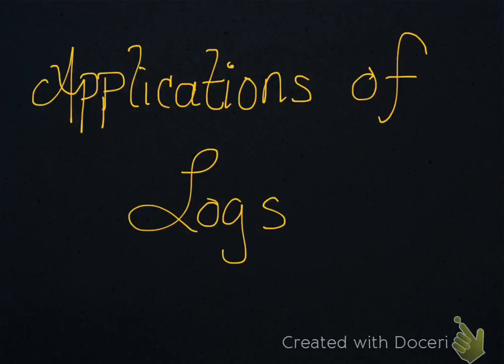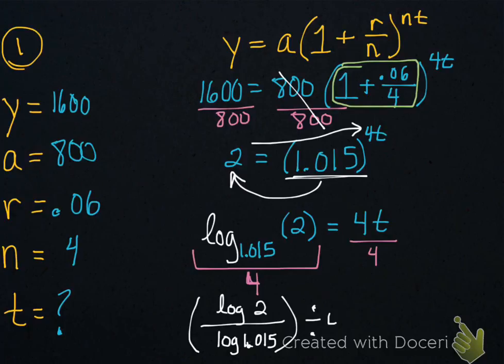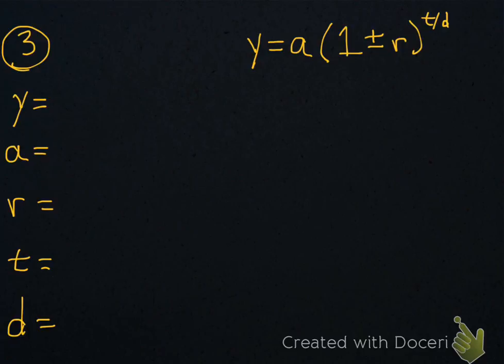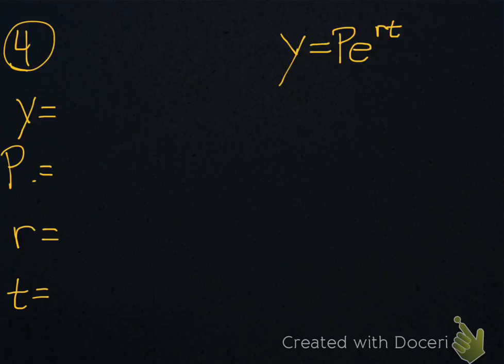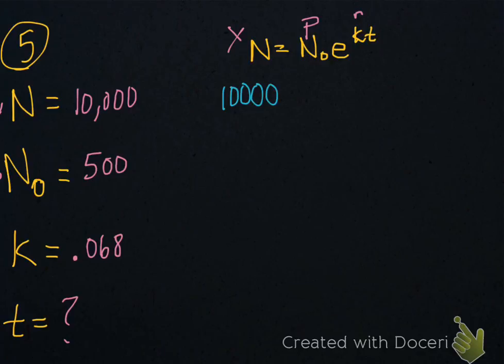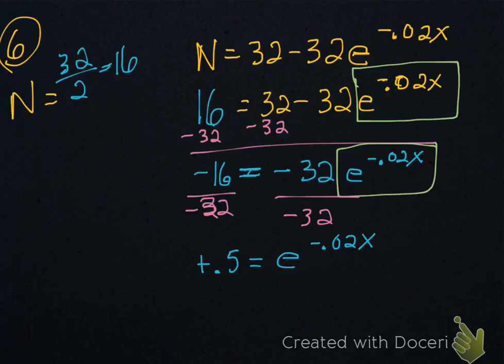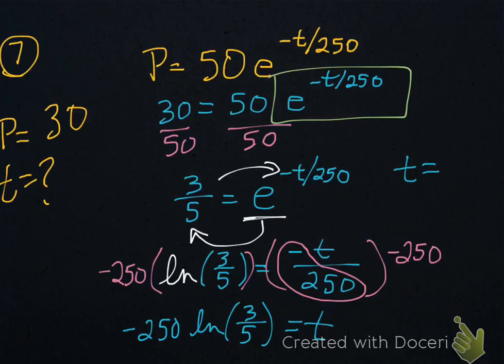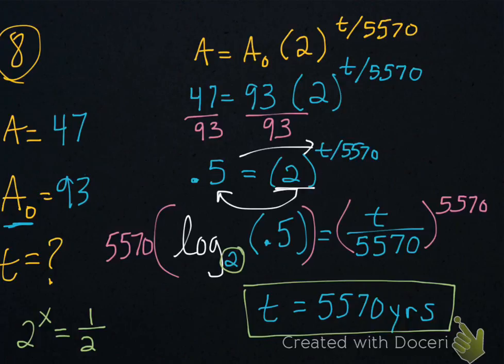Log Applications Practice